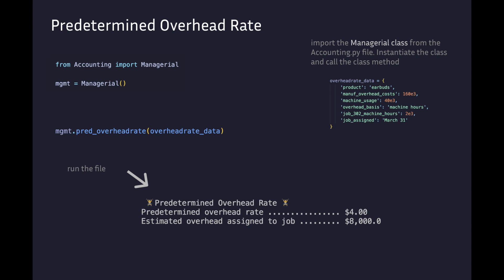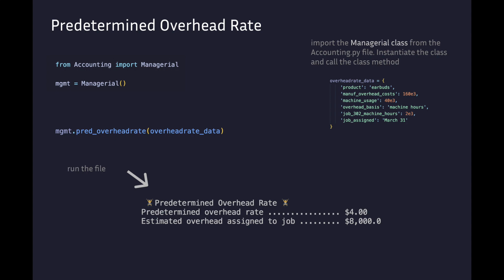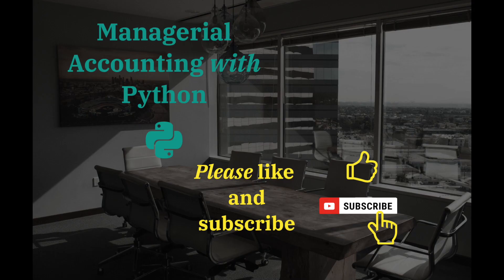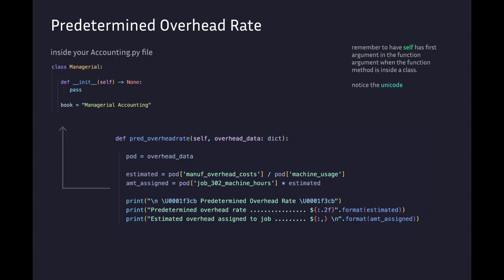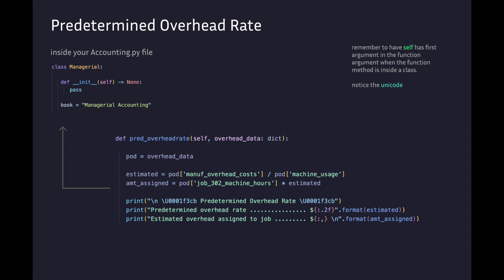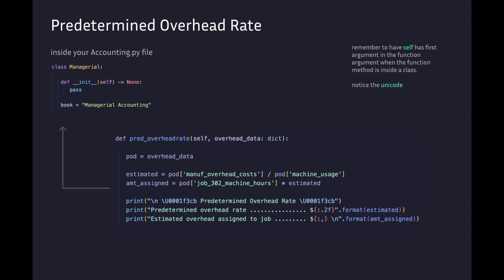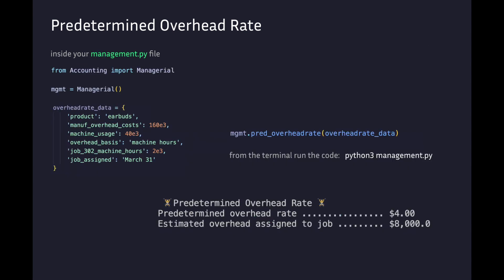Accounting - Predetermined Overhead Rate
This video will show the calculation for predetermined overhead rate and estimated overhead rate assigned to a job. Using a data dictionary and a class method function.

Data dictionary used:

overheadrate_data = {
    'product': 'earbuds',
    'manuf_overhead_costs': 160e3,
    'machine_usage': 40e3,
    'overhead_basis': 'machine hours',
    'job_302_machine_hours': 2e3,
    'job_assigned': 'March 31'